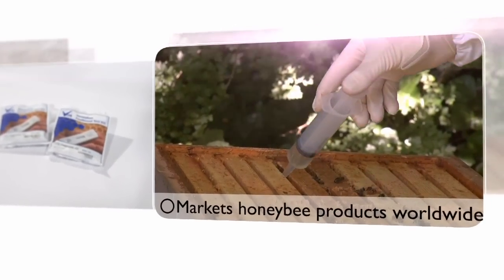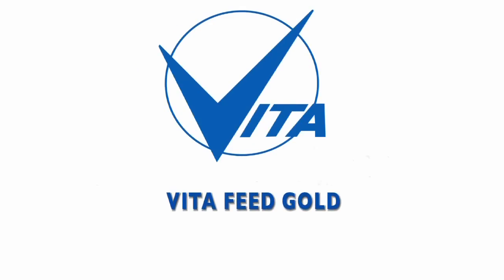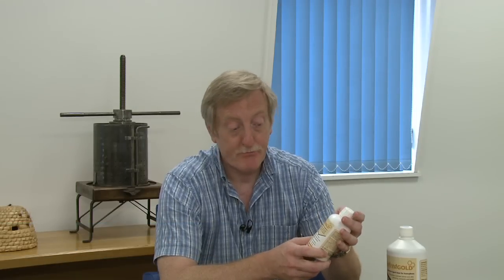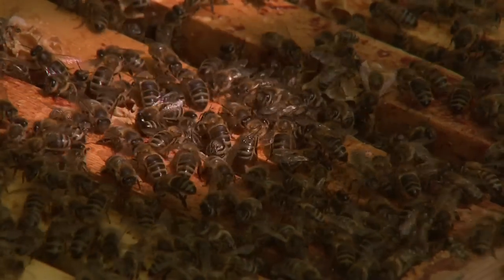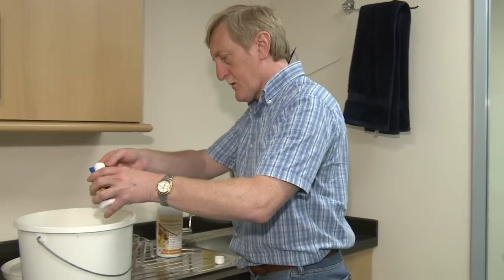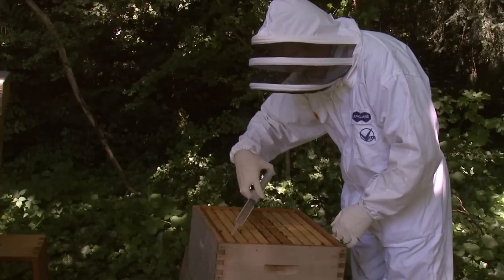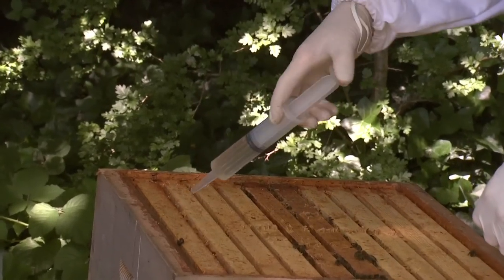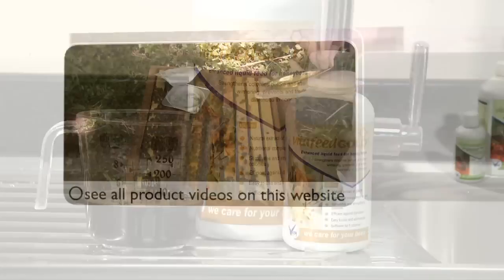How to use Vita Feed Gold to improve honeybee health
Vita Feed Gold stimulates colony growth and in tests has been shown to reduce the number of Nosema spores in colonies.